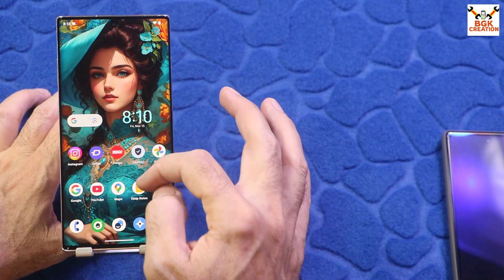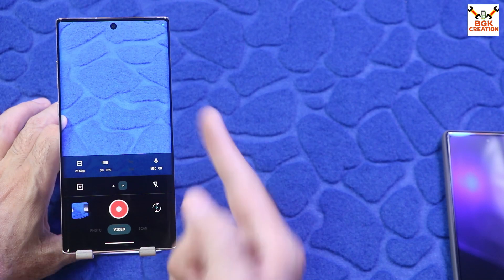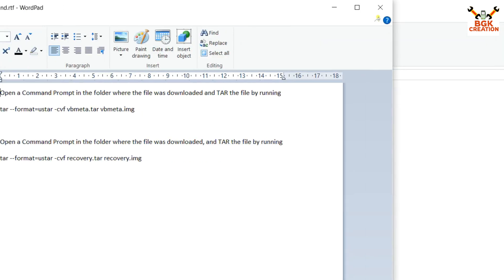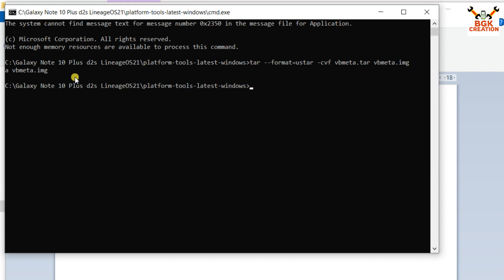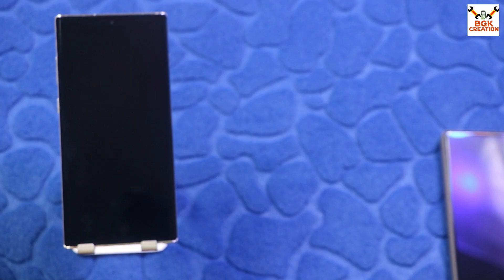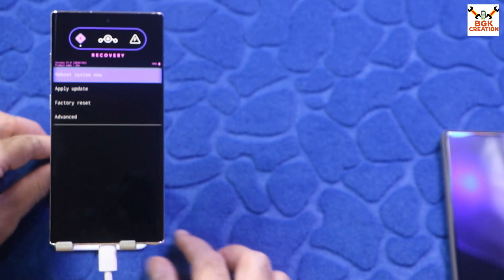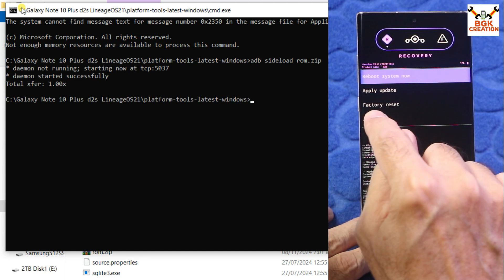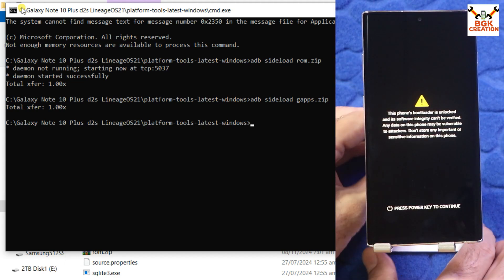Flash LineageOS 21 Android 14 ON Galaxy Note 10 Plus English Guide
LineageOS Android Distribution

A free and open-source operating system for various devices, based on the Android mobile platform.
Customization is paramount to productivity.
That’s why LineageOS promises to push for user personalization and preference.
Everyone is unique and your device should be too.

NOTE
After Flashing ROM, must clear data of Play Store and Play Services.

Must Unlock Bootloader before flashing and bootloader will remain be unlock as far using LineageOS ROM.

LineageOS 21
Android 14
Official
Device Supported
Galaxy Note 10 Plus (d2s) Exynos Only

Stay Blessed

Commands
Open a Command Prompt in the folder where the file was downloaded and TAR the file by running
tar --format=ustar -cvf vbmeta.tar vbmeta.img

tar --format=ustar -cvf recovery.tar recovery.img
Download
LineageOS + Recovery + Vbmeta